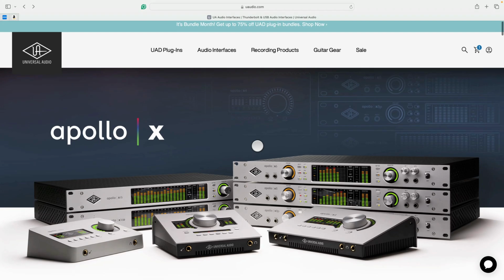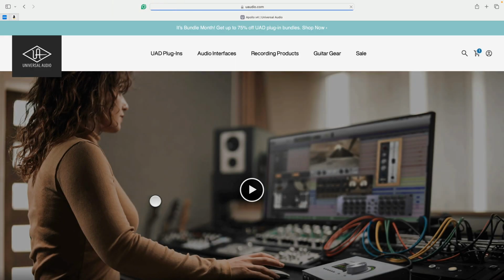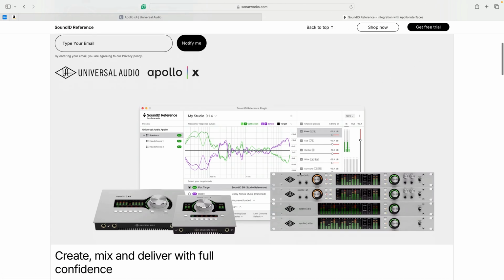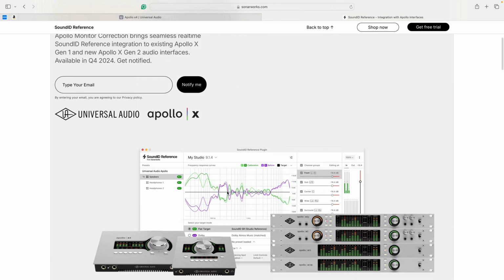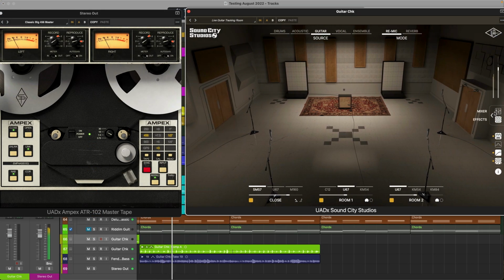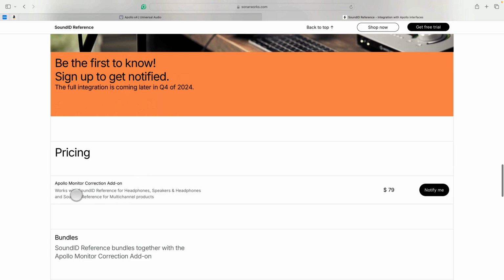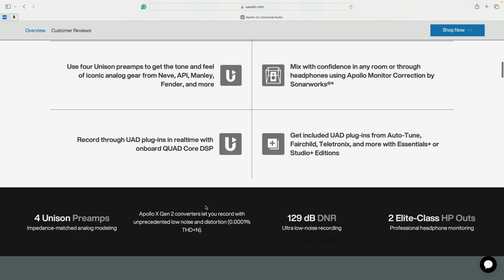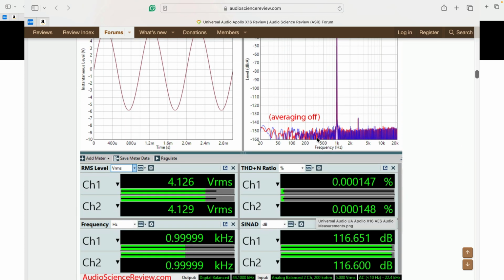Universal Audio Apollo X GEN 2 - Too Little, Too Late?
The new Universal Audio Apollo X GEN 2 audio interfaces are here. But is this just a facelift? Same boxes with ancient SHARC DSPs or better converters and headphone amps are all worth it? Let's dive in!
Sweetwater Deals:
Universal Audio Apollo x4 Gen 2
Universal Audio Apollo x6 Gen 2
Universal Audio Apollo x8 Gen 2